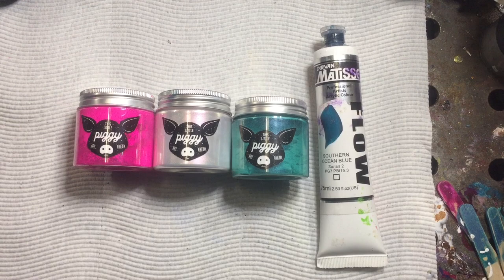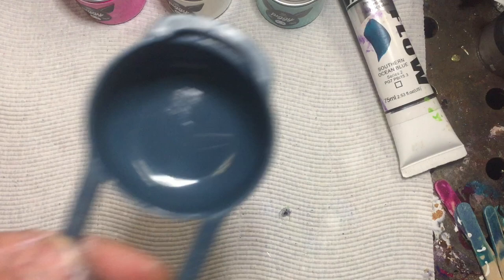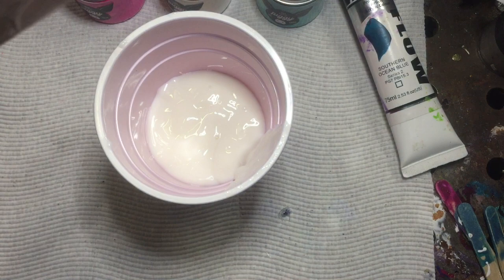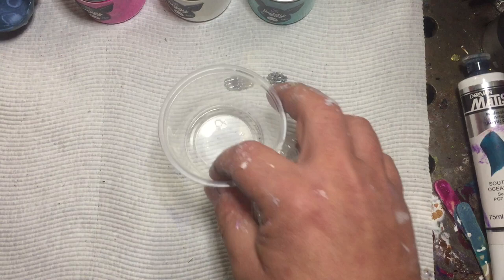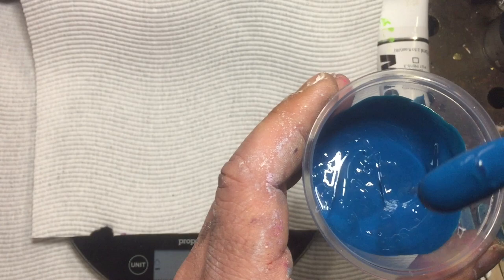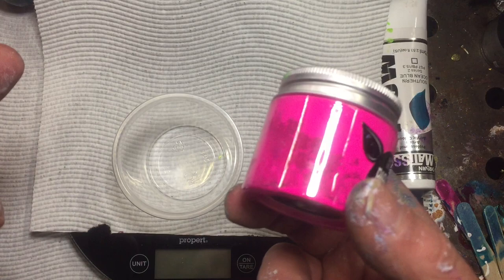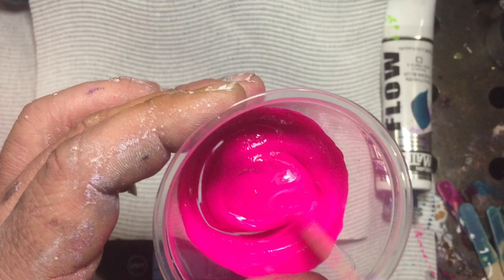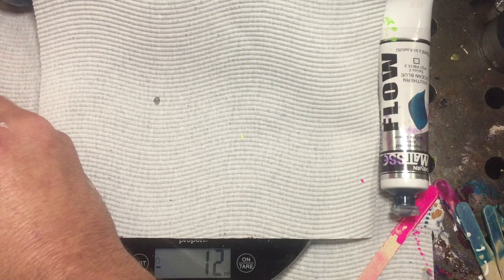#92 How to mix pigment, mica, interference & tube paint without loosing colour@kreationsbykristey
In this Acrylic fluid art video I explain in detail how mix pigment, mica, interference and tube paints with medium for a bloom or swipe without loosing the original colour….

Lance Travis

And all our Members  in our Facebook Group The Acrylic Crazy Train